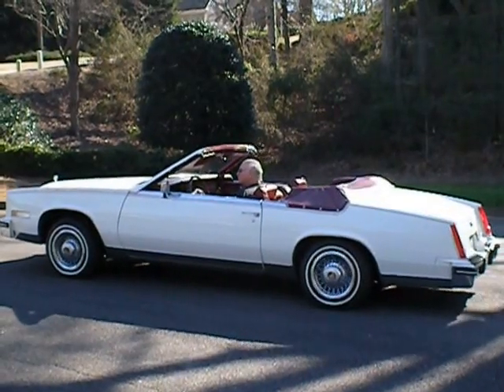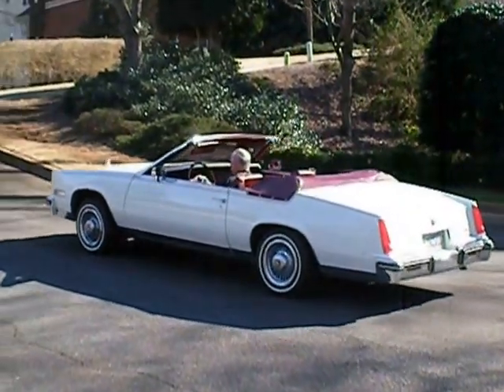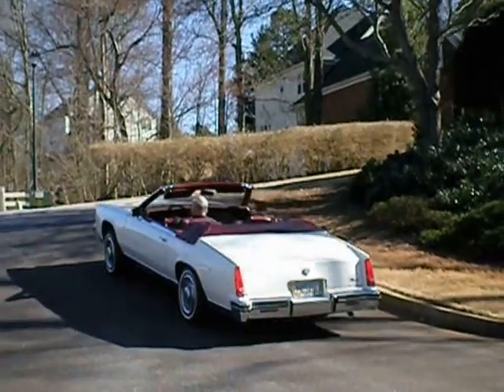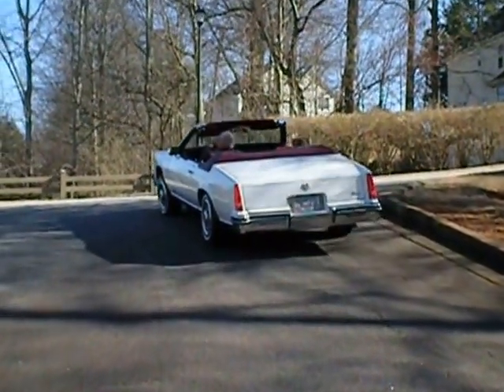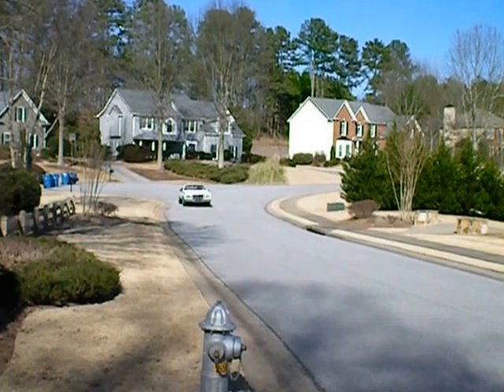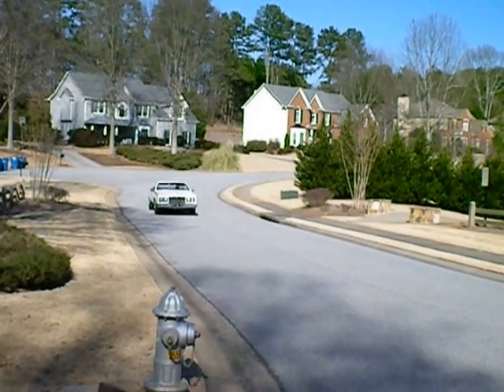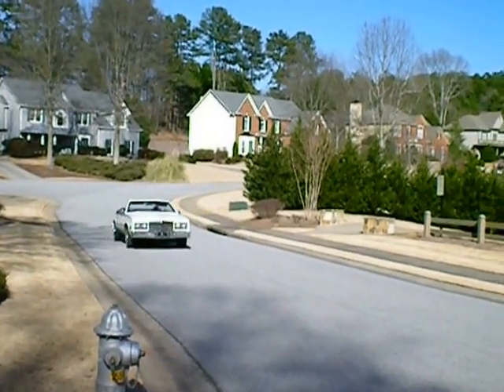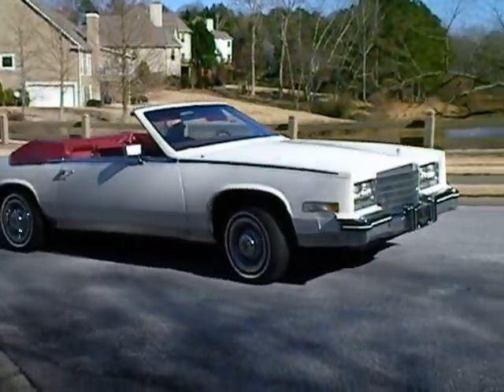1984 CADILLAC ELDORADO BIARRITZ CONVERTIBLE ON EBAY!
Superb 1984 Cadillac Eldorado Biarritz convertible...available for a limited time on eBay (Atlanta Metro Area)